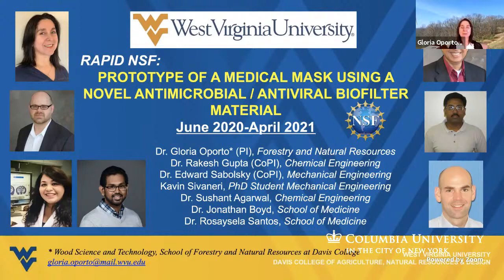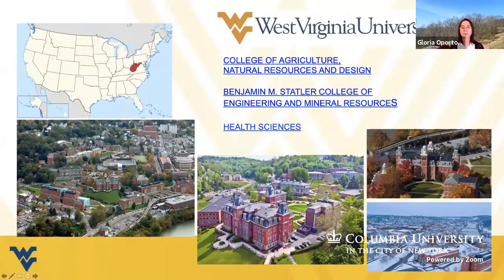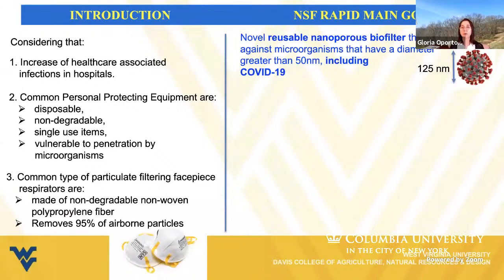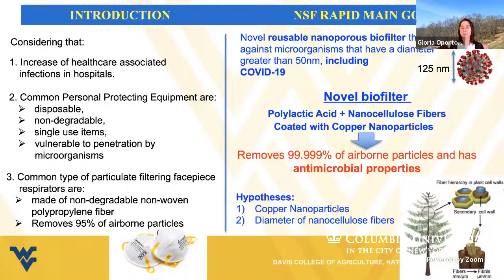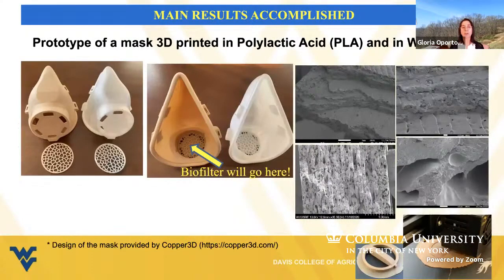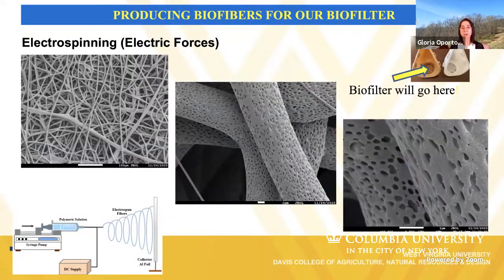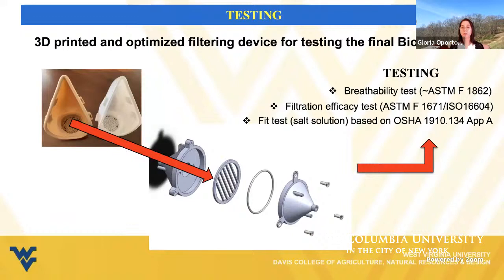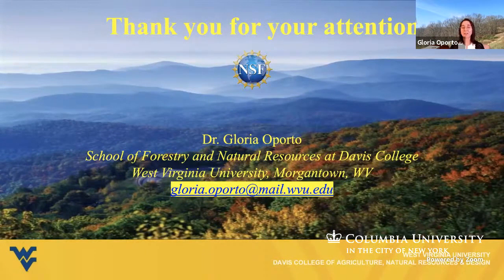COVID-19 Research Lightning Talk: Gloria Oporto, West Virginia University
Gloria Oporto, West Virginia University: RAPID: Prototype of a medical mask using a novel antimicrobial / antiviral biofilter material. Funded by NSF Engineering / Chemical, Bioengineering, Environmental, and Transport Systems.

👩‍🏫 Learn more about this Presentation and read English, Spanish, or French-language documentation